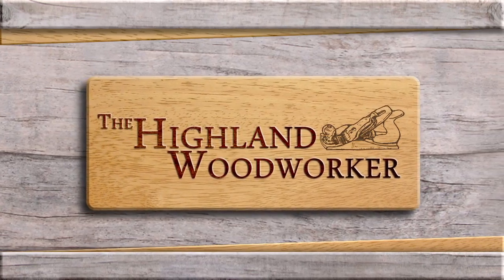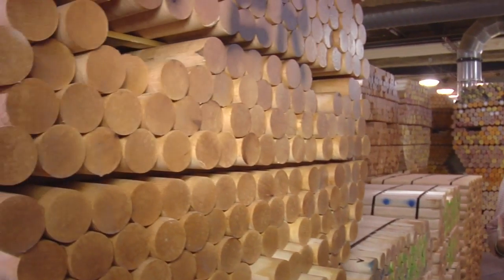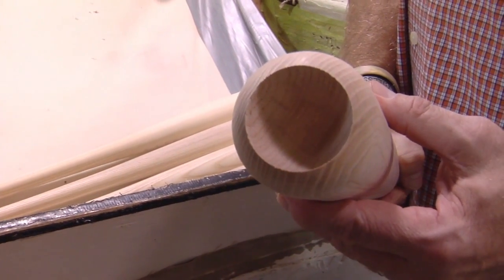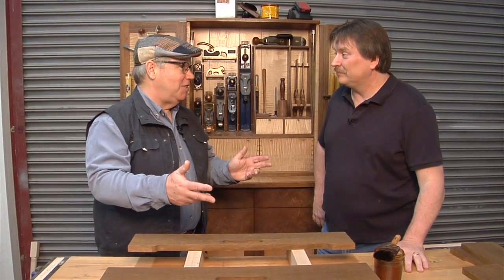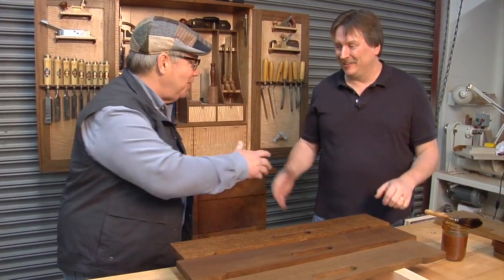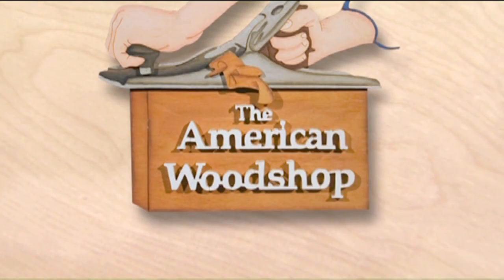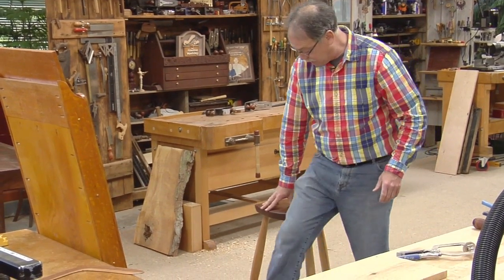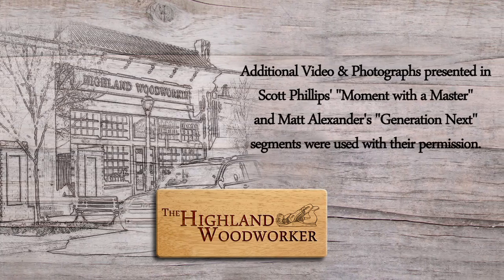The Highland Woodworker - Episode 15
Moment with a Master – You probably have seen Scott Phillips starring on his PBS “The American Woodshop” TV Show, but you have never seen him like this! Scott tells about his most electrifying moment and his unfortunate use of his dad’s walnut!

Feature – We take you out to the Louisville Slugger factory to see how they make history turning baseball bats everyday!

Generation Next – Young furniture designer, maker Matt Alexander has created a successful business building simple, affordable hand made furniture for some of North America’s trendy restaurants.

Popular Woodworking’s Tips, Tricks & Techniques –
Chuck Bender demonstrates and explains his method for brushing shellac.

Toolbox – Charles checks out the new Benchcrafted Classic Leg Vise with a Crisscross and installs one on his bench.

All of this and more…this time on The Highland Woodworker!